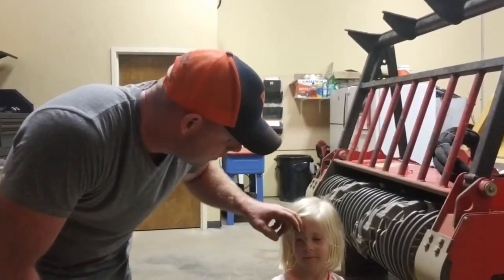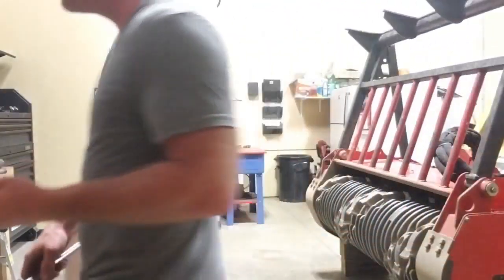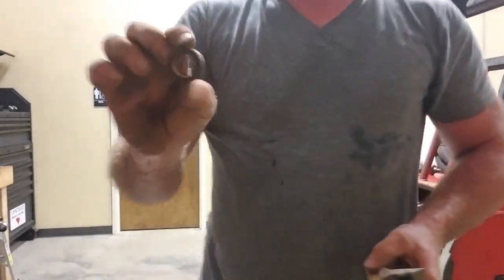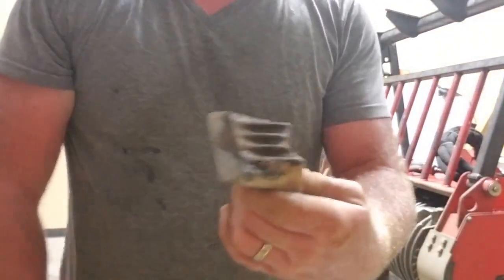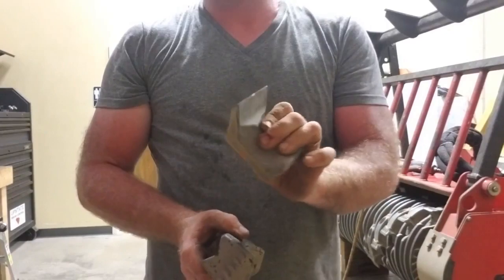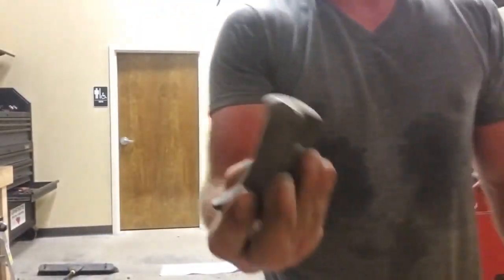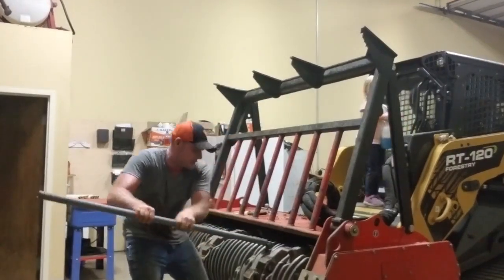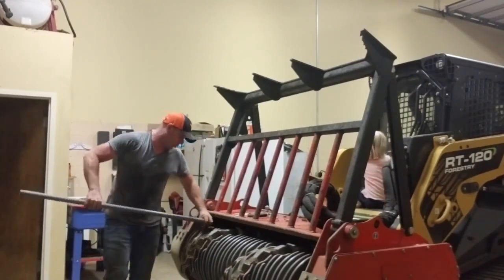Flipping teeth on fecon dcr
Flipping teeth on the Fecon DCR head with a little extra help.

Amazon Store